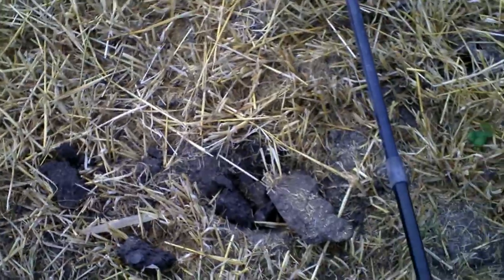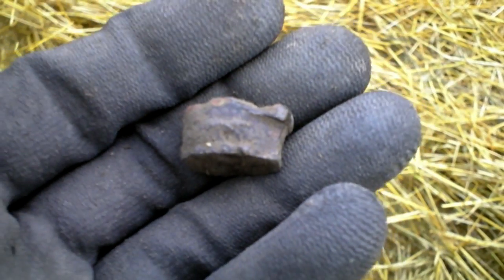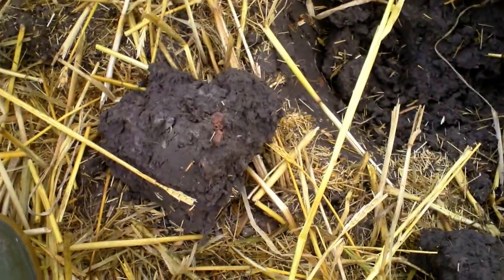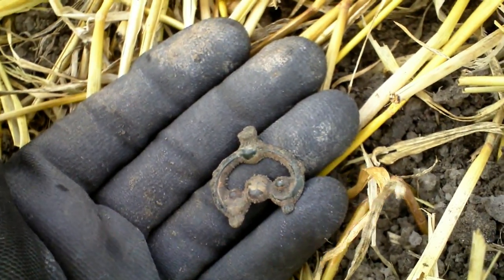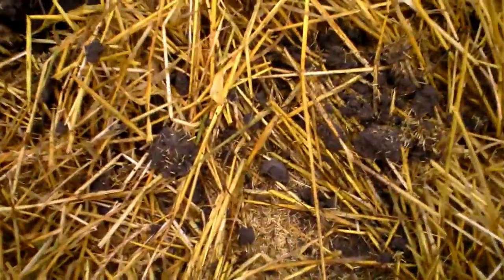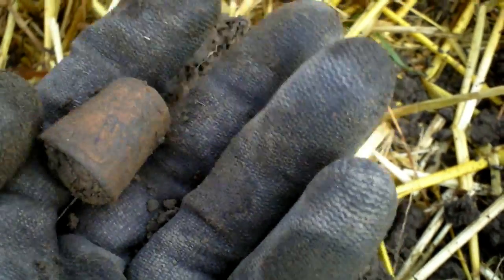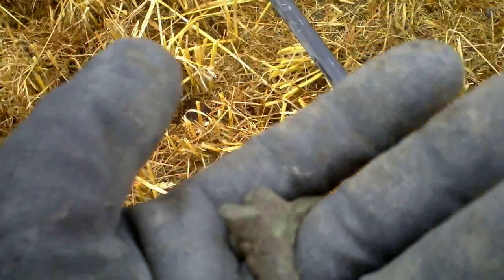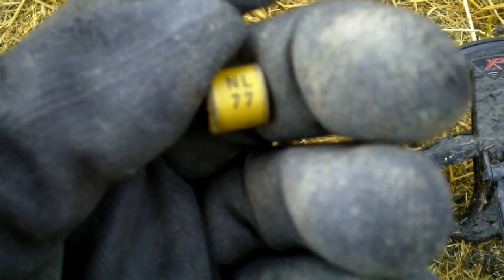Metal Detecting Groningen #64 The Old Farm Field 2013 part 1